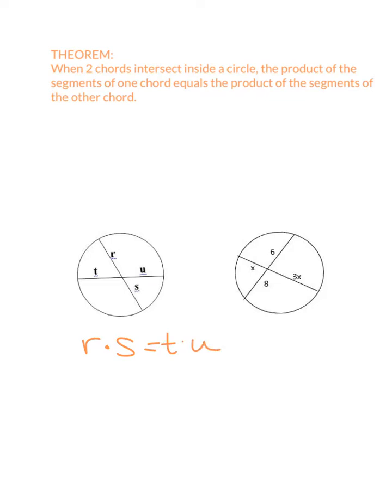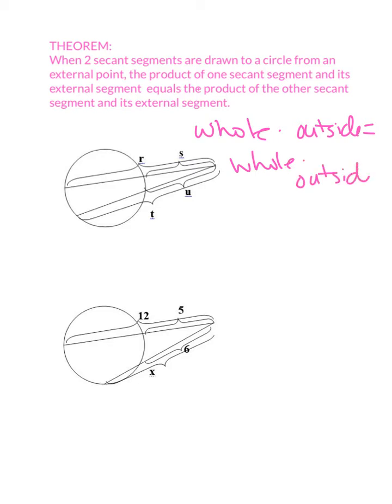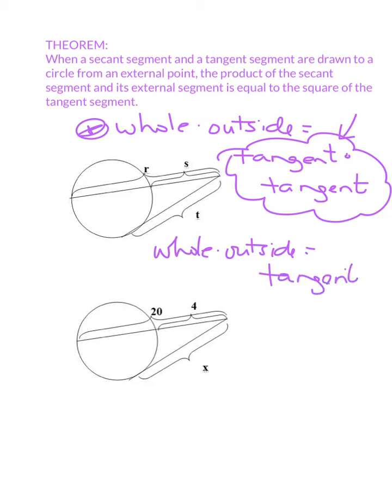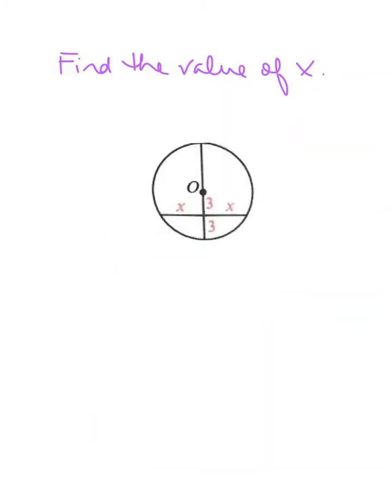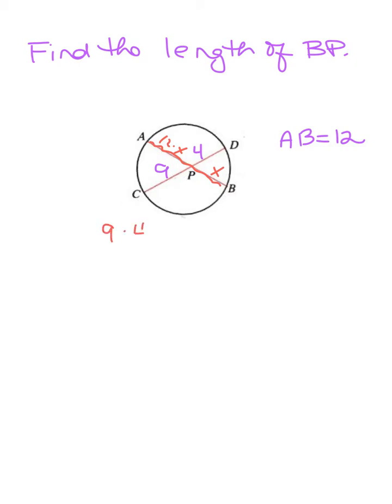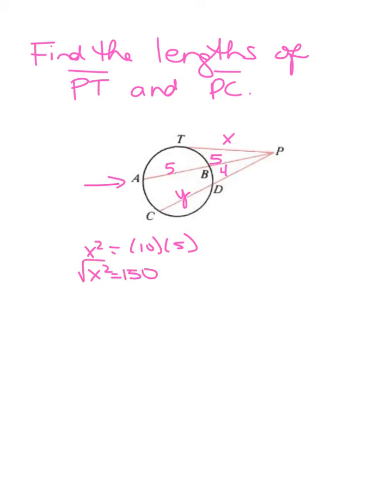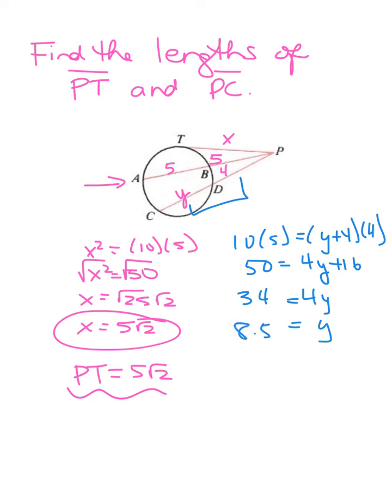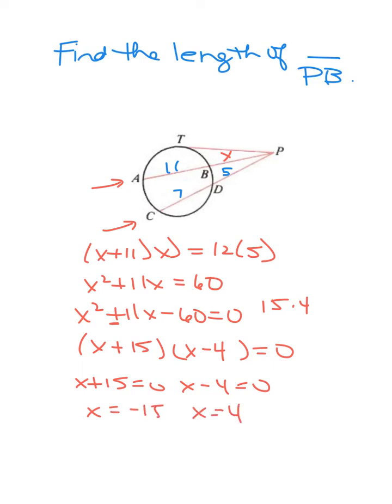Circles and the Lengths of Segments